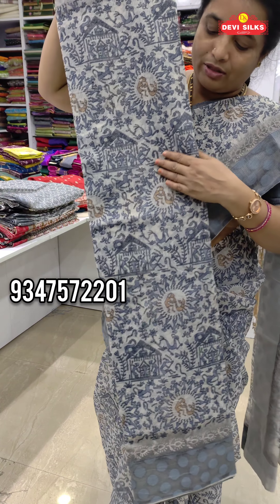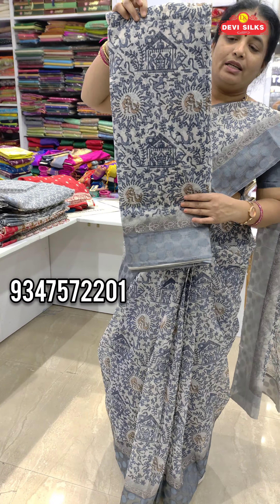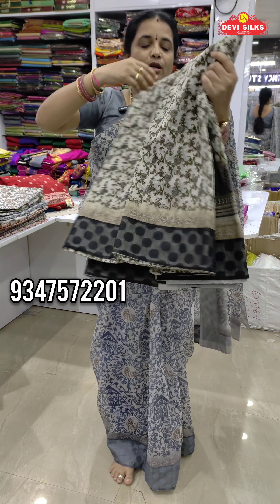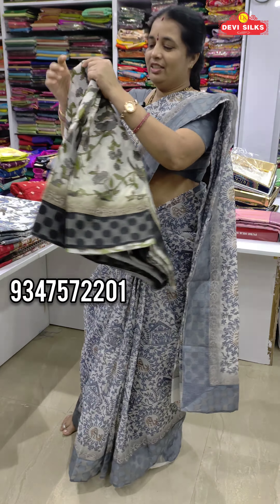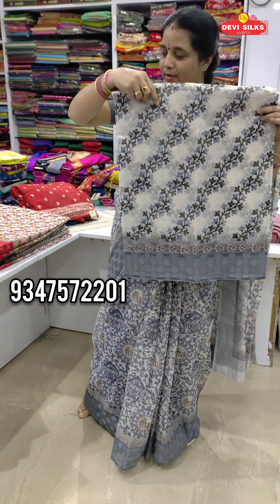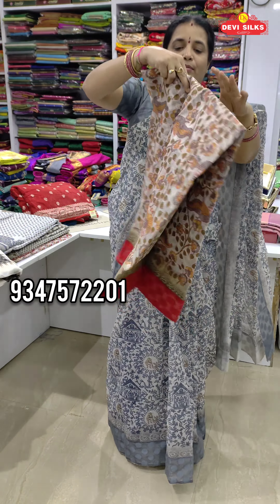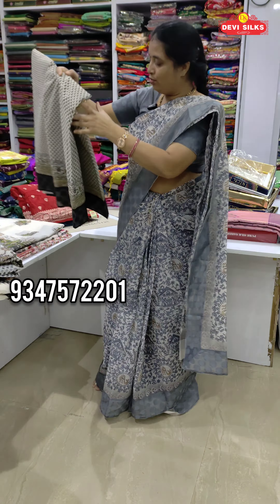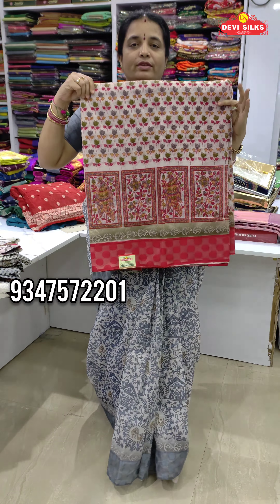Kalamkari Designed Sarees || Devi Silks || 9347572201